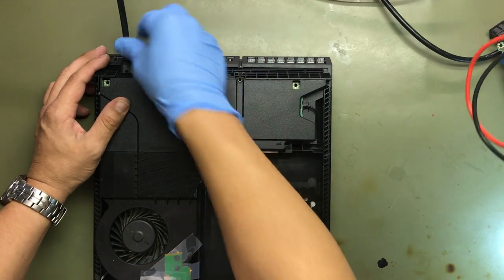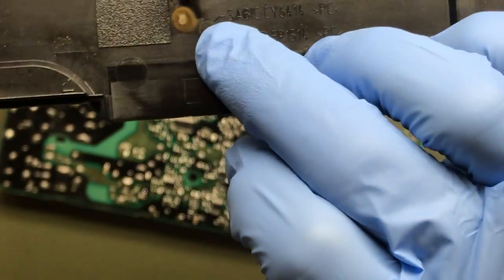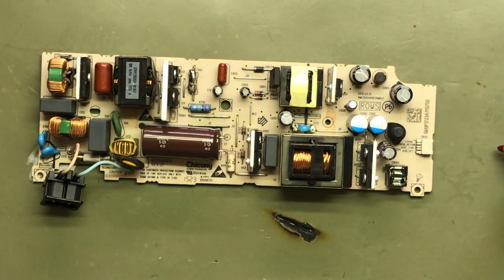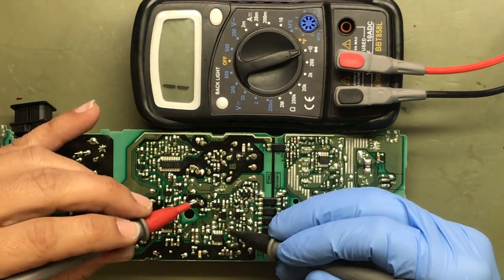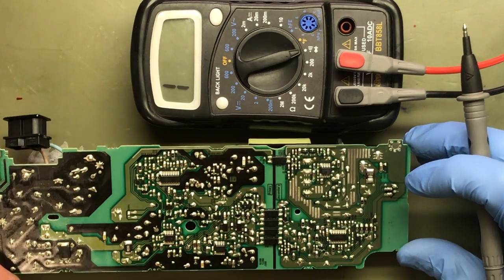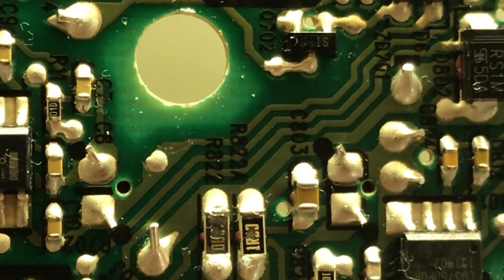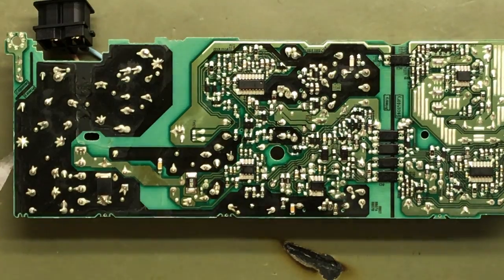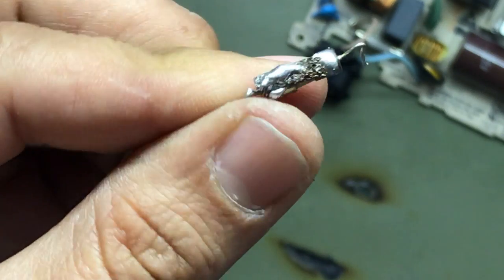PS4 Power Supply PSU N14-200P1A Repair Fix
Most PS4 power supplies usually fail in the same areas. Let me show you what usually fails. I am not an expert and my videos are unedited but maybe this will help out  a few of my fellow techs.